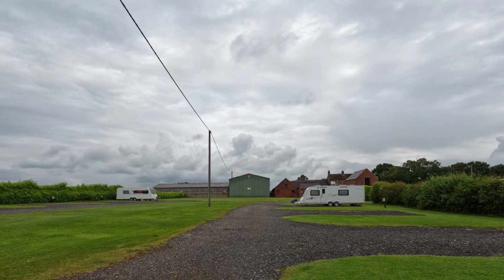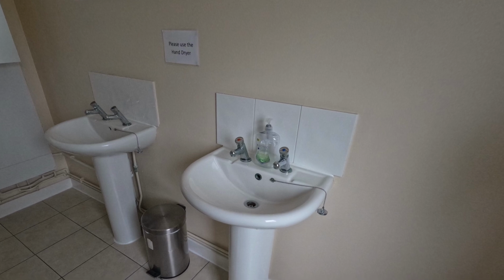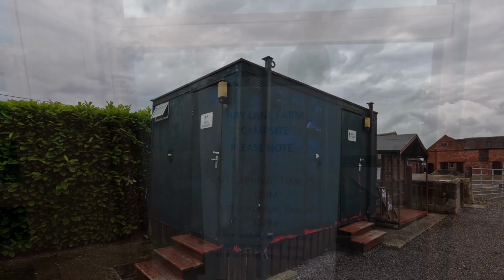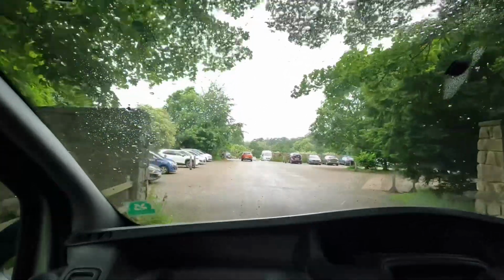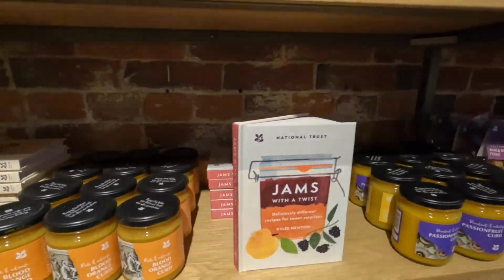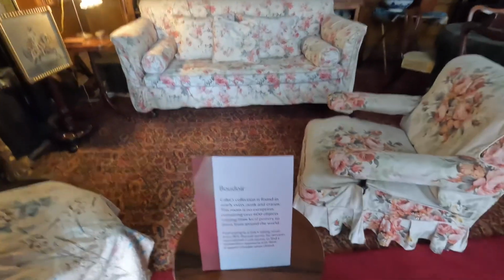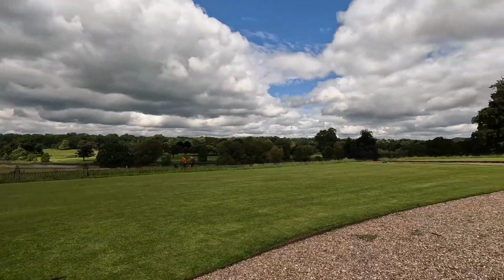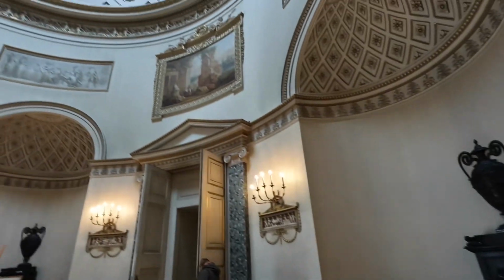Kedleston hall and Calke abbey. Hay lane farm campsite. Derbyshire trip.